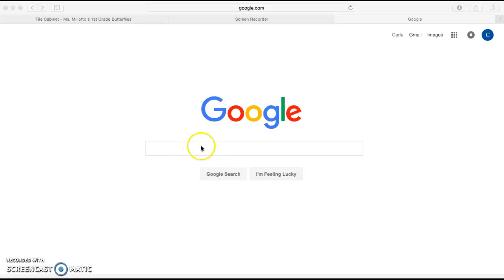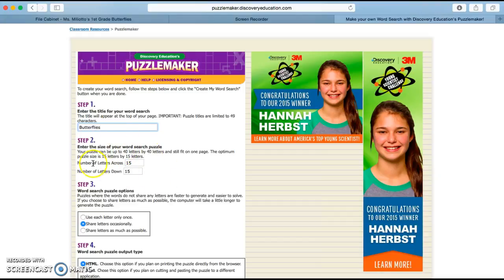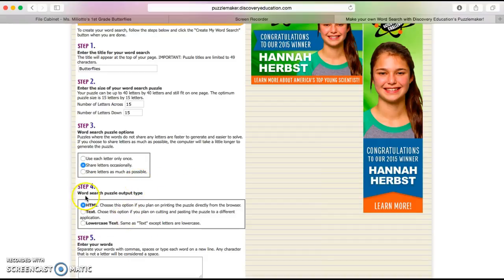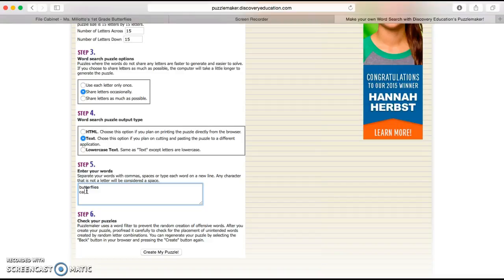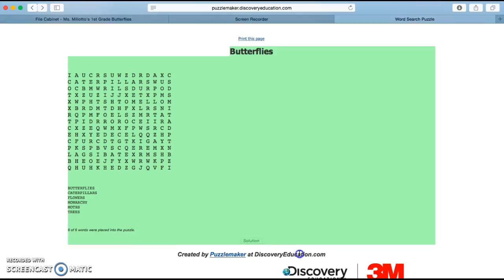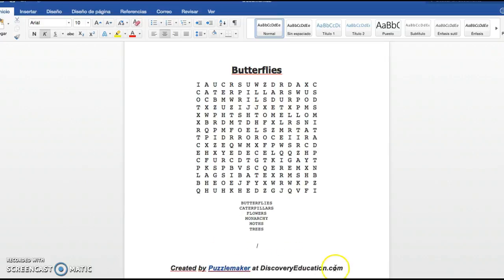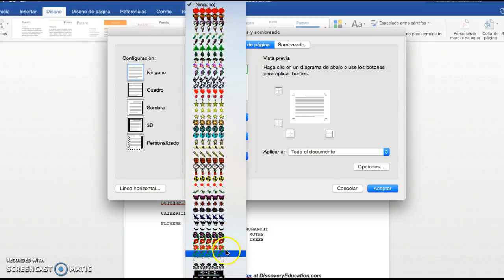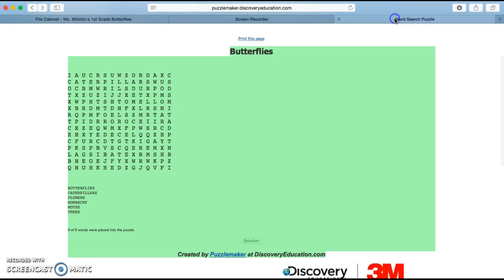How to create a Word Search